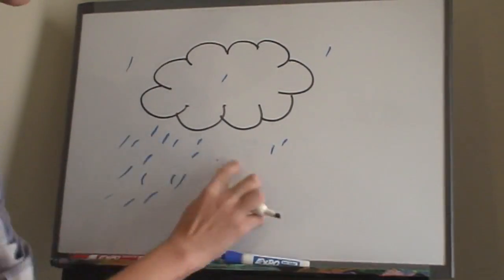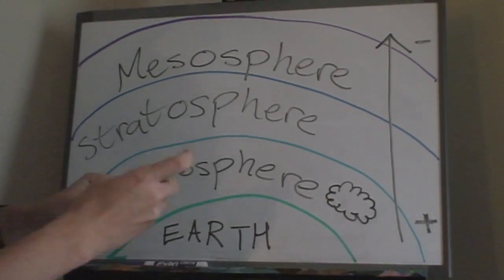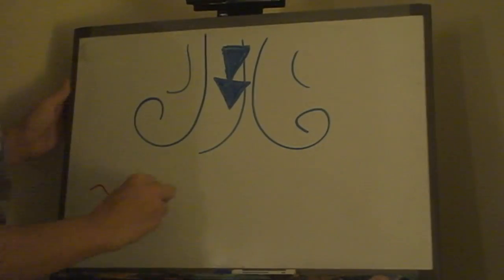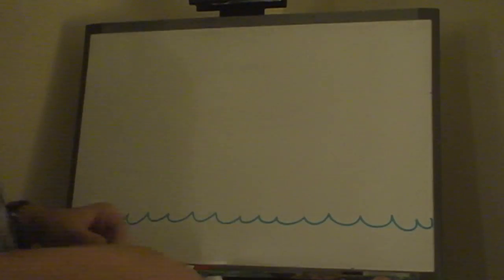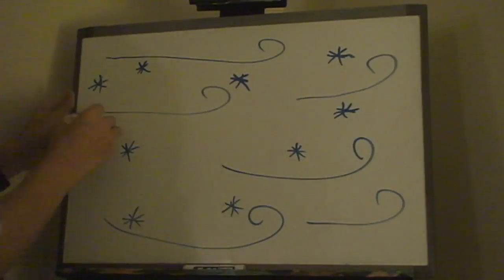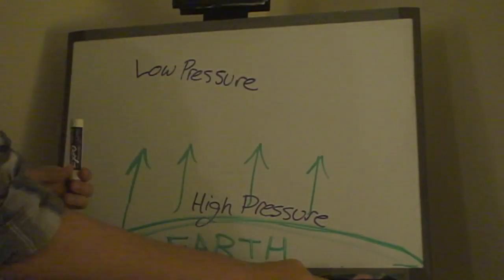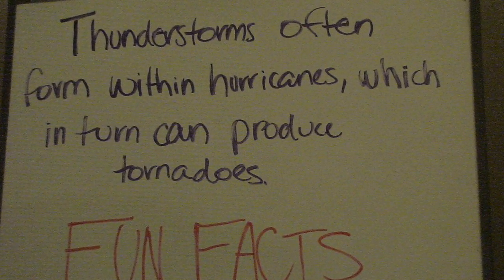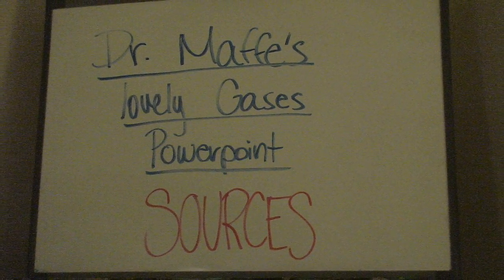How Gas Laws affect the Weather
This video is about How Gas Laws affect the Weather